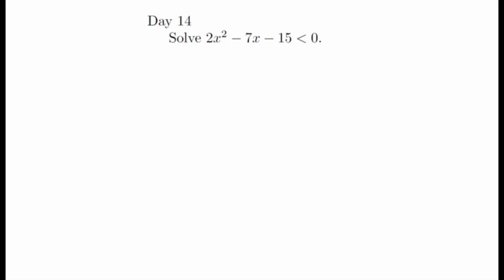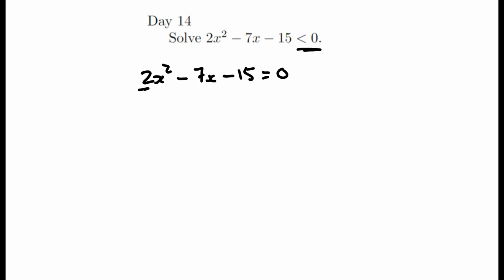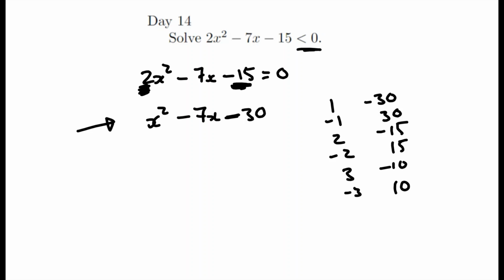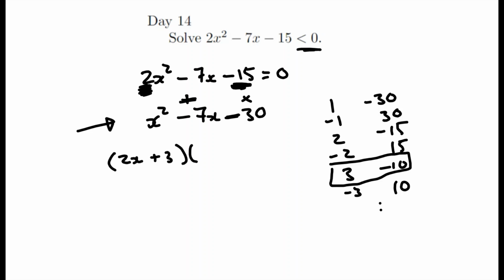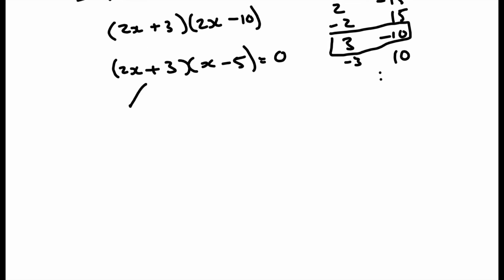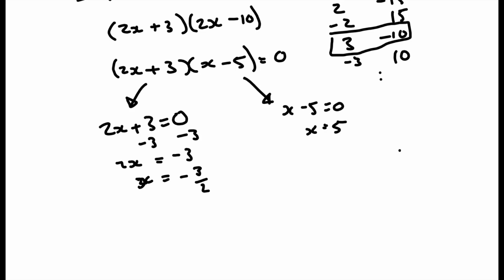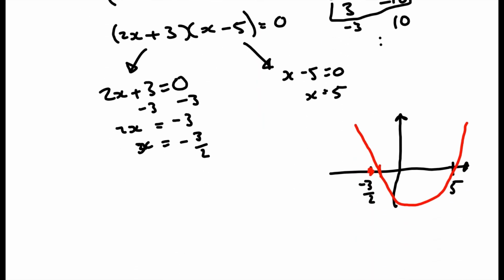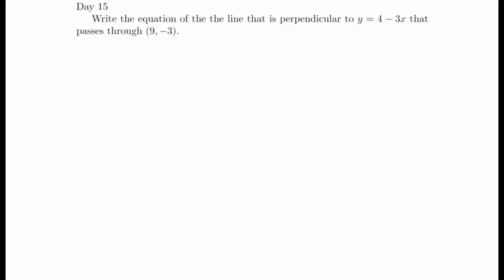Further Maths GCSE 30 day countdown - Day 15